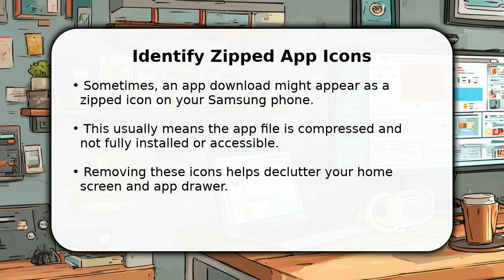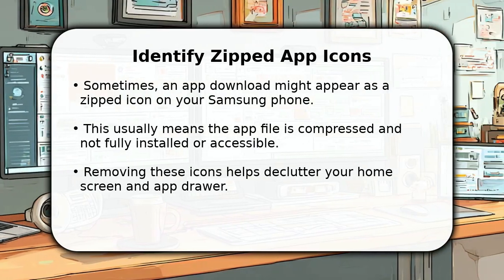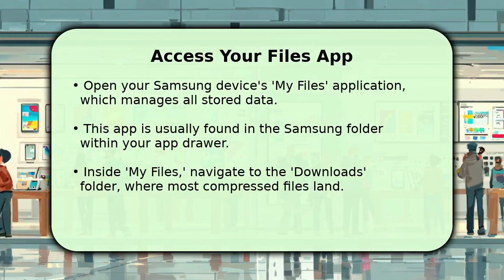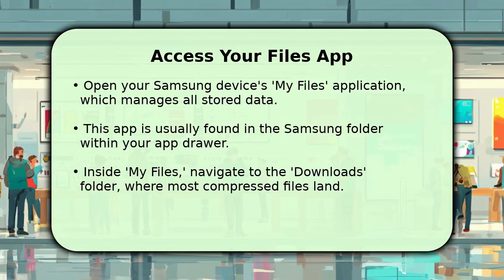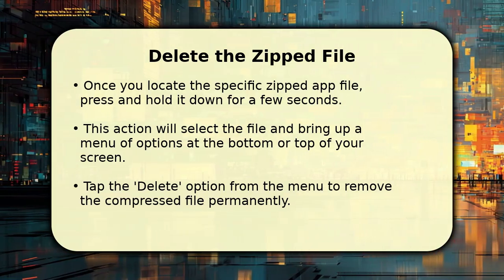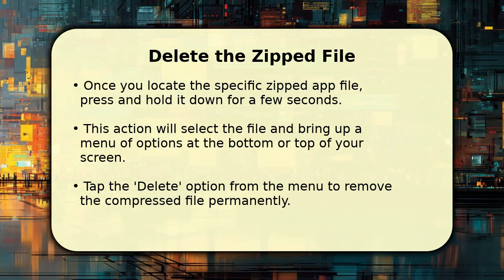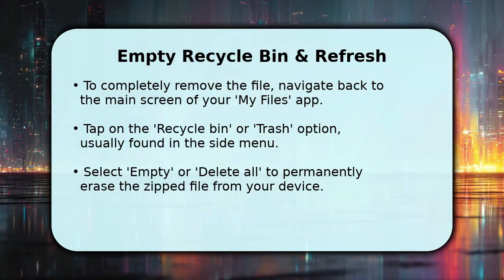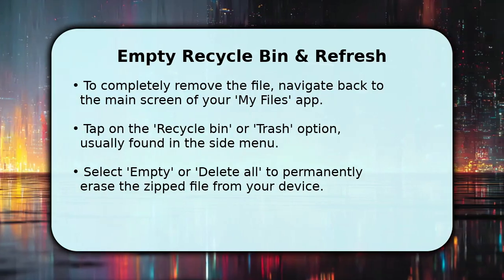How to Remove Zipped App Icon in Samsung (NEW 2025)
▸ :^) Are you seeing a stubborn zipped app icon on your Samsung phone that you just can't get rid of? This NEW 2025 tutorial is your ultimate guide! In this video, you will learn exactly how to remove zipped app icons in Samsung devices, giving you a cleaner, more organized home screen. We'll walk you through the latest, easy-to-follow steps to effectively delete or hide these zipped shortcuts.

Discover how to manage your Android apps like a pro, unzipping and tidying up your device for optimal performance and aesthetics. Say goodbye to unwanted clutter and reclaim your Samsung screen space. Whether it's an app you no longer use or a leftover file, this guide provides the solutions you need for a streamlined app experience in 2025.

What you'll gain:
- Clear instructions to remove zipped app icons.
- A tidier and more efficient Samsung home screen.
- Skills to better manage your device's applications.